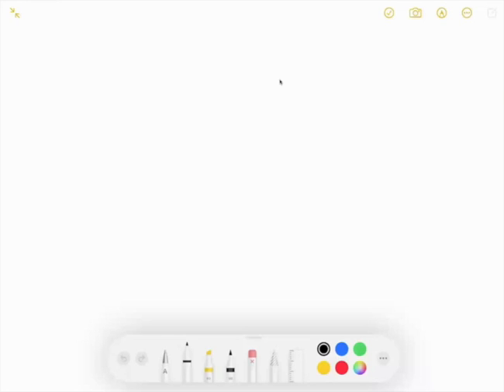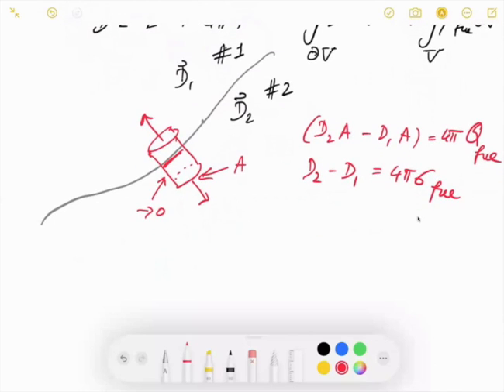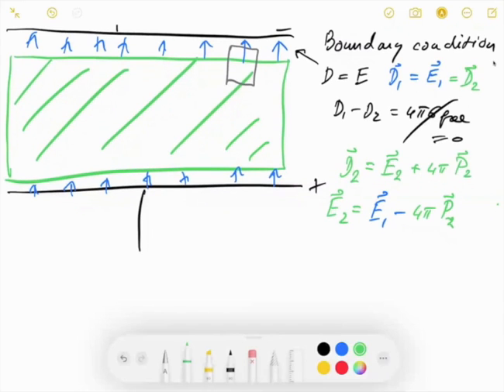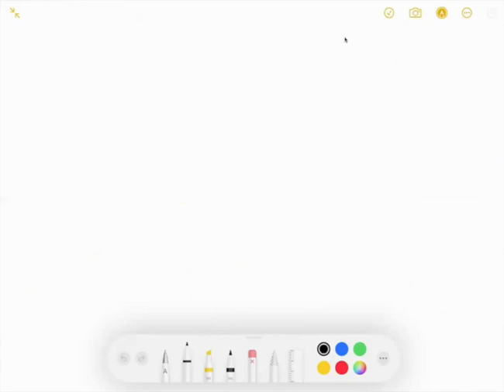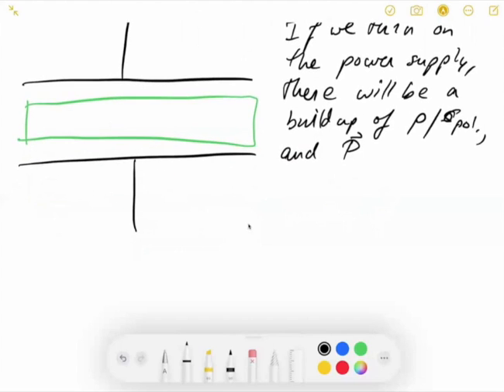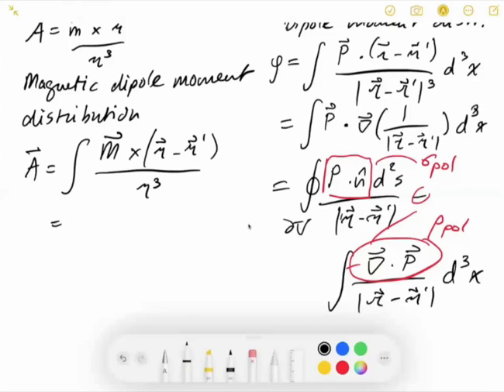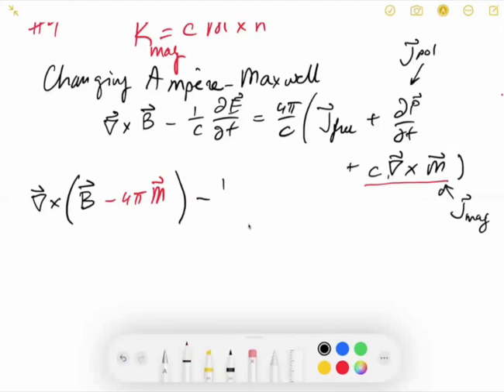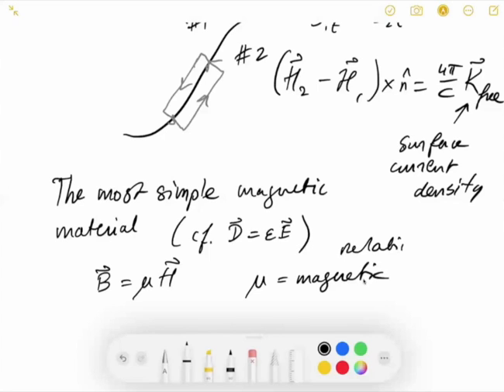Polarizing and magnetizing materials, modified Maxwell's Equations